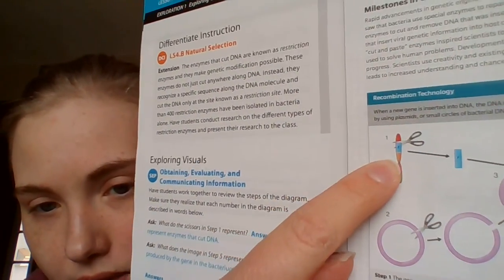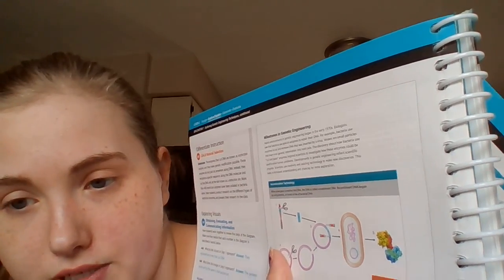5.11 and 5.12